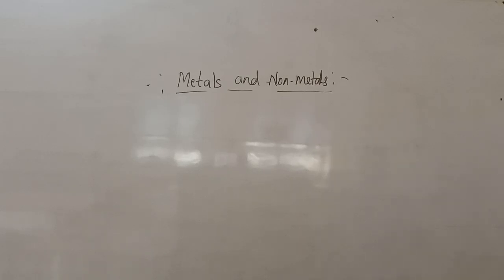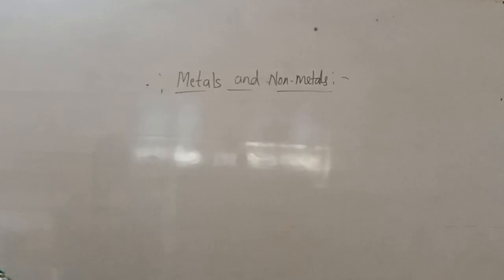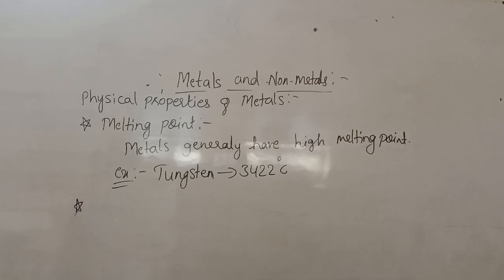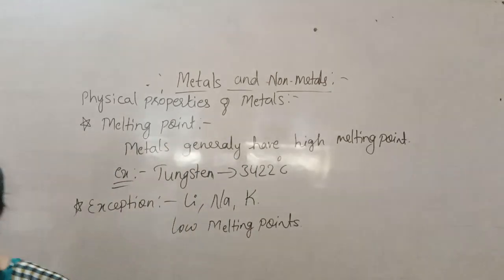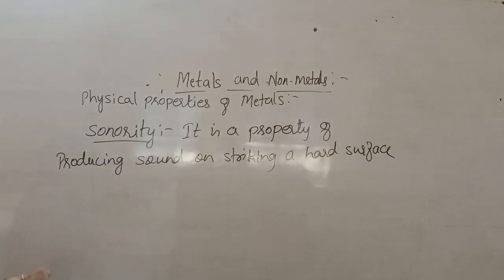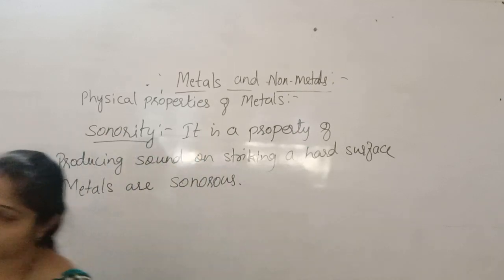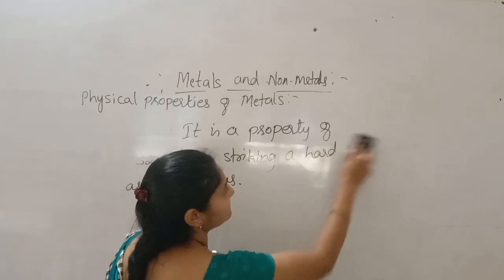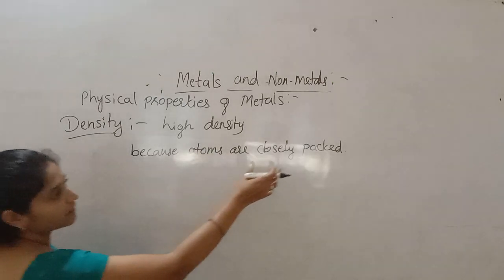8TH EM SCIENCE METALS & NON METALS BY SANGEETA MAM DAY 6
8TH EM SCIENCE METALS & NON METALS BY SANGEETA MAM DAY 6